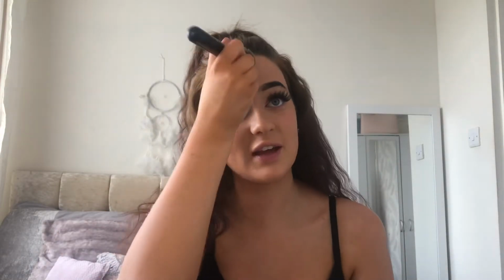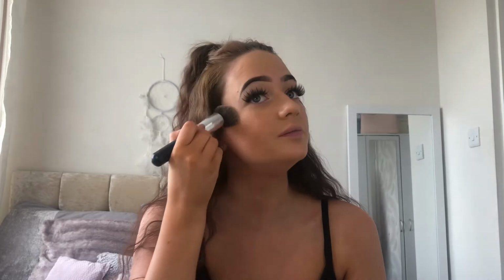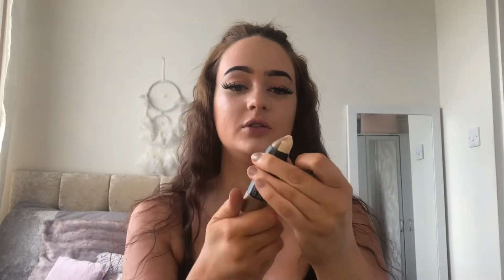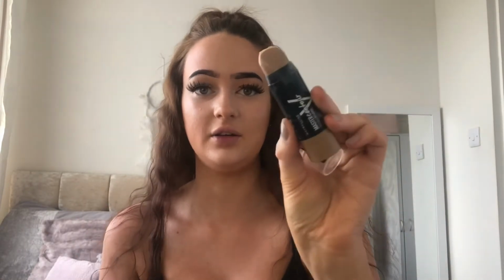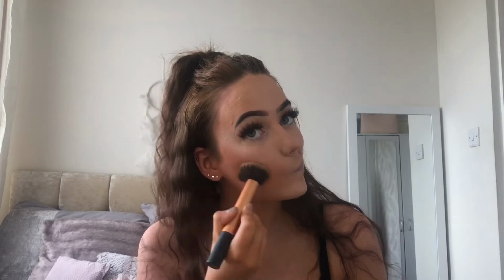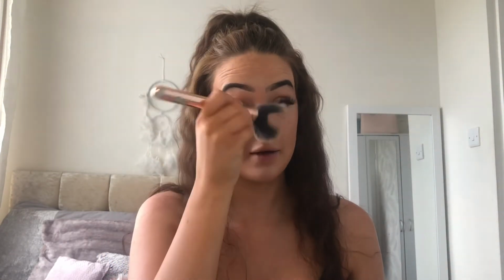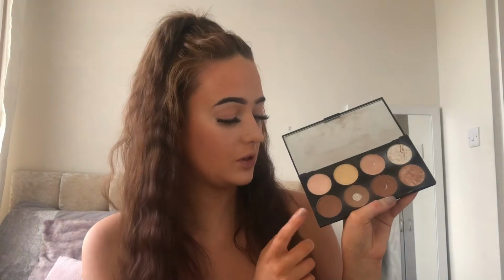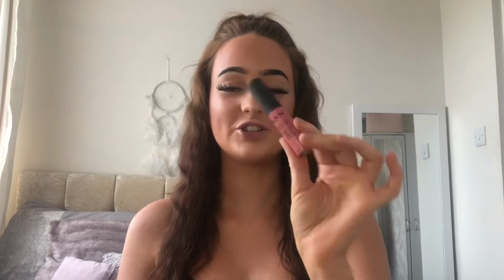RANDOM NUMBERS CHOOSE MY MAKEUP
Hey angels, got a fun little makeup challenge today. I ain’t no MUA but thought it would be good to try.